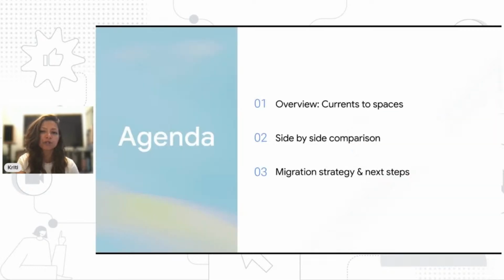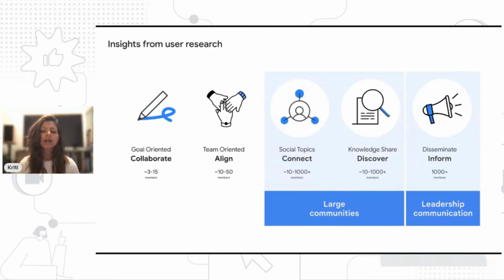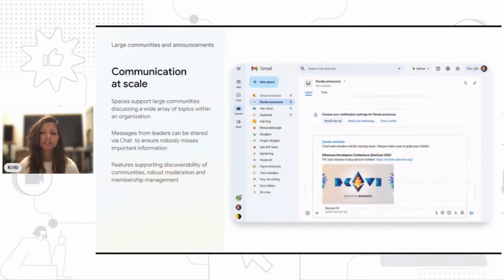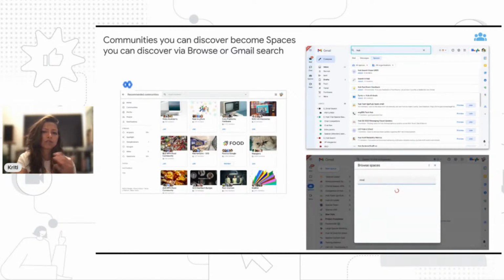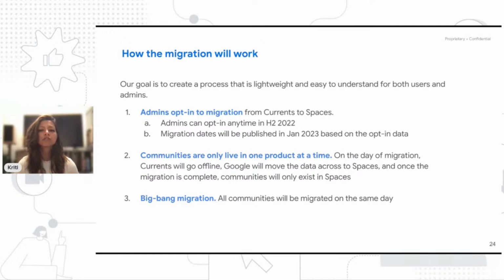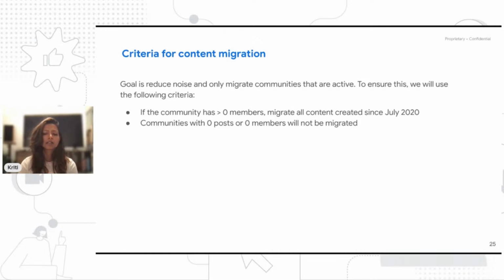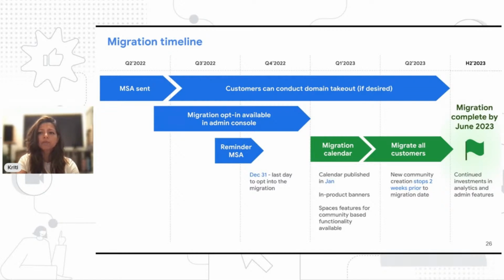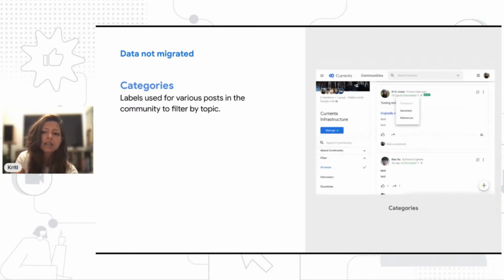Future of Google Currents and Migration to Spaces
Last year, we introduced Spaces, a dedicated place for organizing people, topics, and projects in Google Workspace. Since launching Spaces, many customers have told us that they appreciate the tight integration with Google Workspace products, including Gmail, Calendar, Drive, and Meet, and the seamless collaboration experience.

With Spaces now available, starting in 2023 we are planning to wind down Google Currents and bring remaining content and communities over to the new Spaces experience.

Join us on September 14th to learn more about the Currents migration to Spaces. Kriti Jindal, our Currents PM, will lead the session and walk you through what to expect as part of the migration.